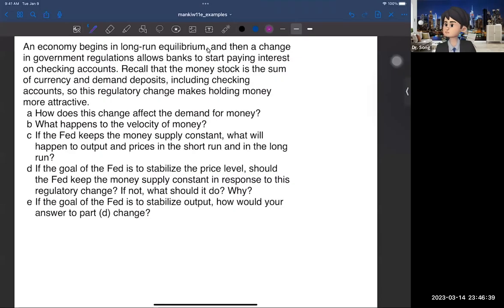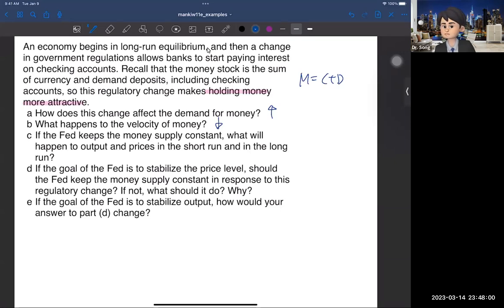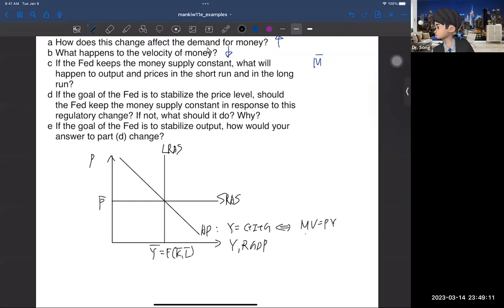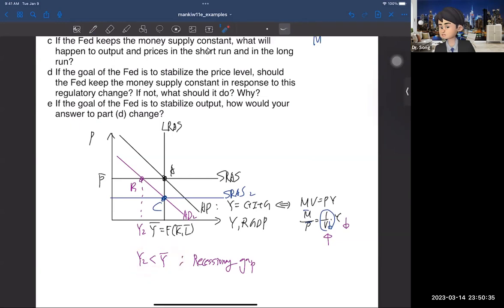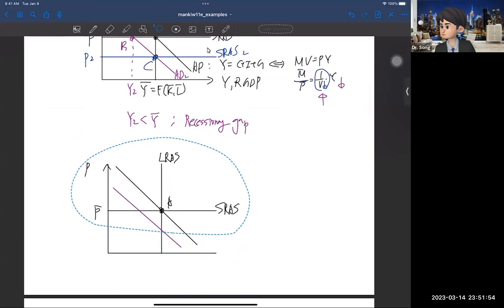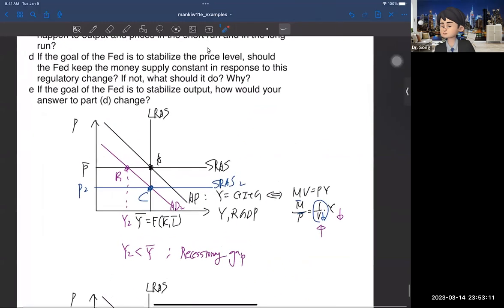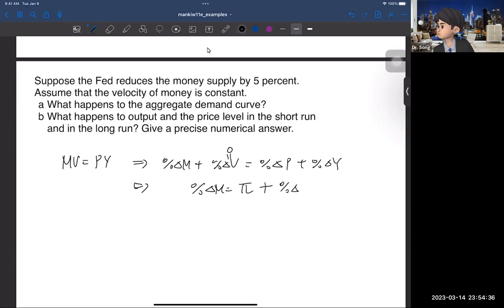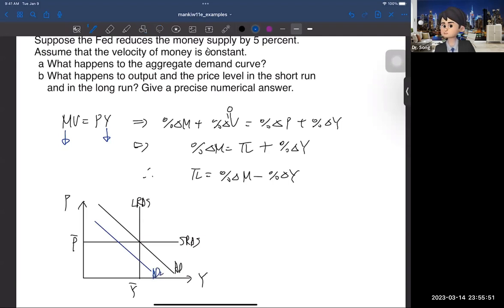Introduction to Economic Fluctuation, two examples.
Mankiw 11th Macroeconomics, Ch 11